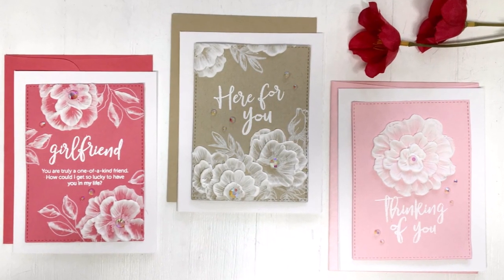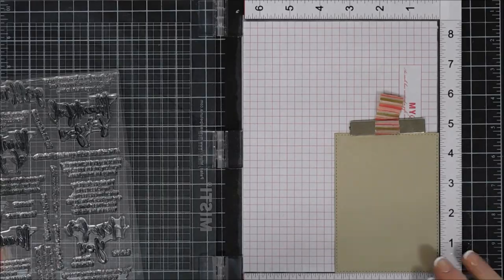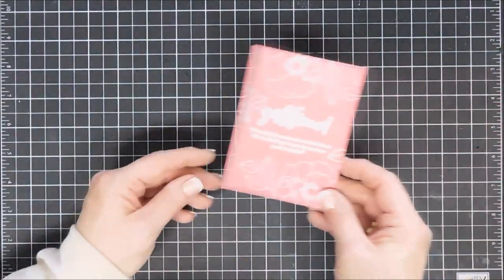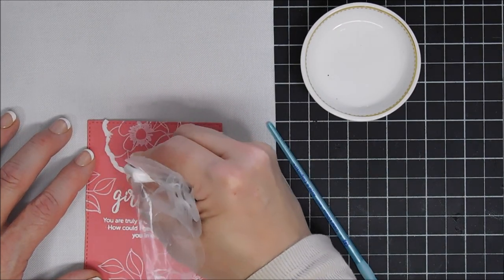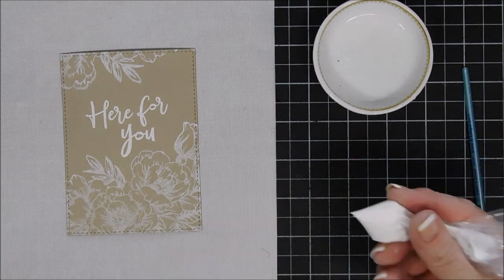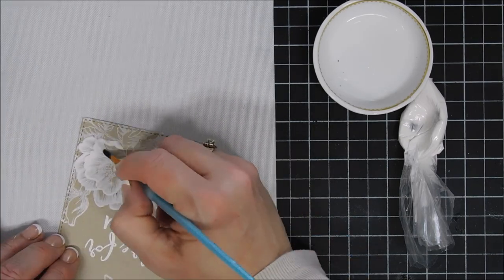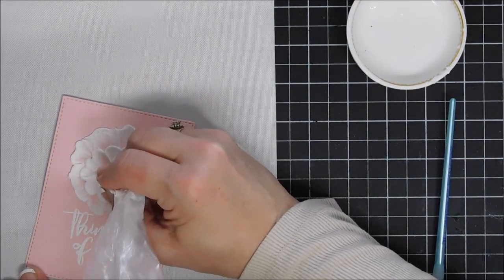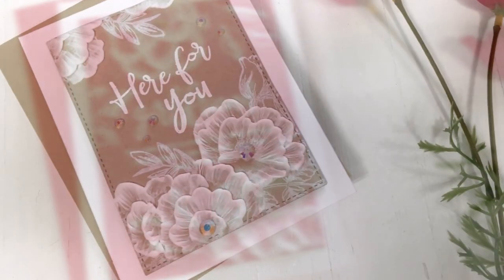Brush Embroidery Technique / Simon Says Stamp / New Rest and Refresh Release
Hello Crafty Friends!  Today Simon Says Stamp is introducing a Brand New Release called “Rest & Refresh“, the projects I made today is using one of the items in this release.  This is the Say It All Friend Stamp. I paired it with a cookie technique I use to frost cookies:)  Time to grab your coffee friends and let’s get to crafting!  Have a Beautiful day!  Hugs, Tina

Happy Crafting!